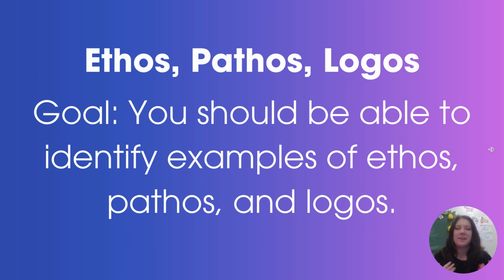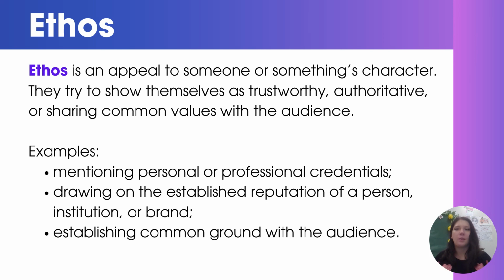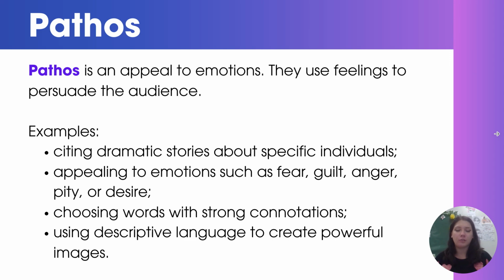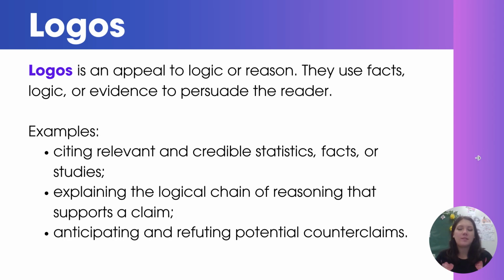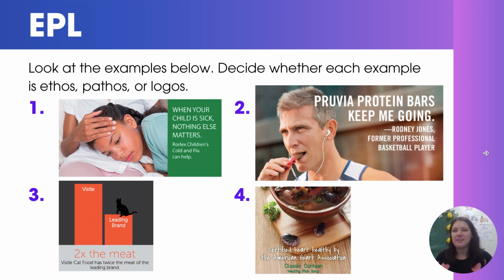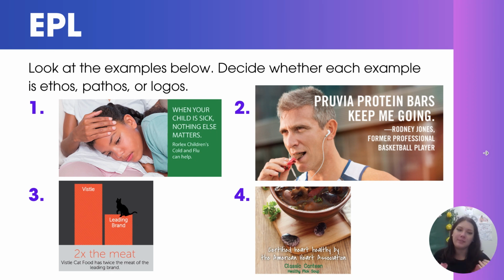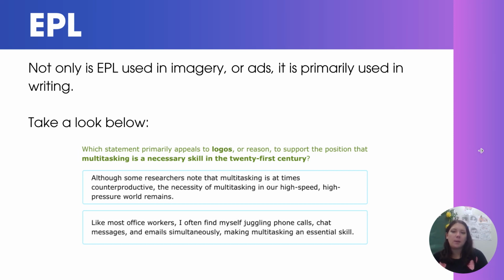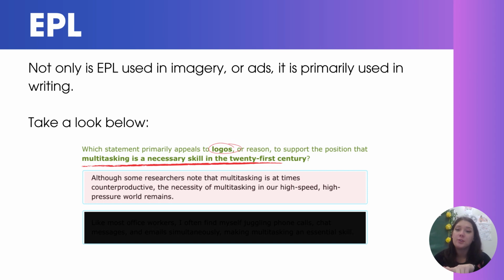Ethos, Pathos, and Logos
This is a video for my English 11 students on our eLearning day.